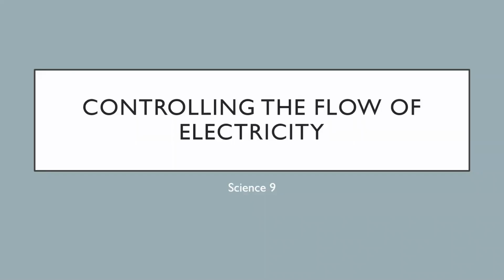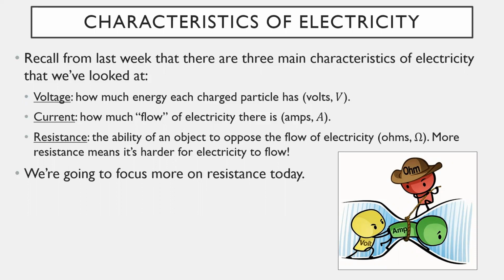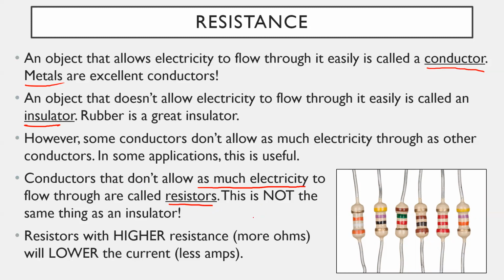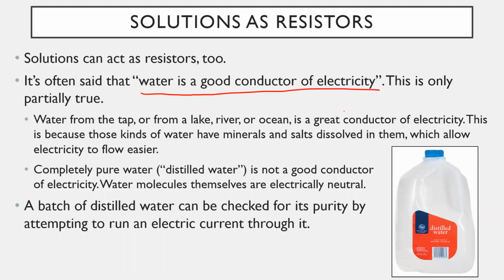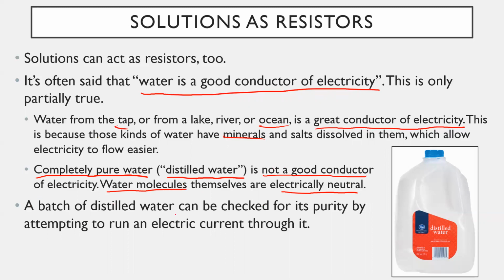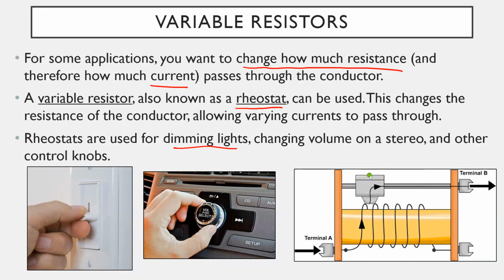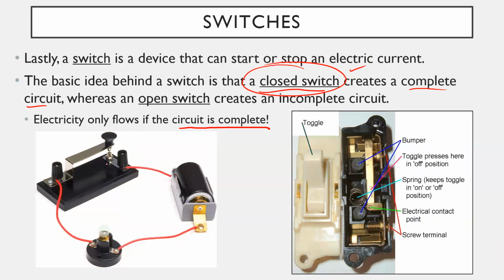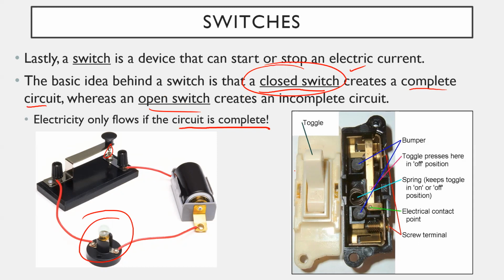Science 9 - Controlling the Flow of Electricity